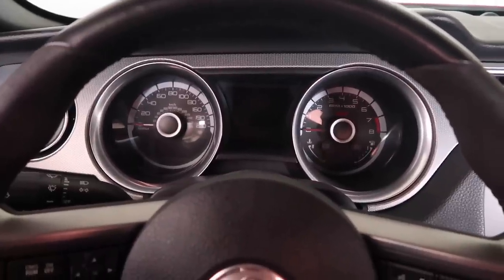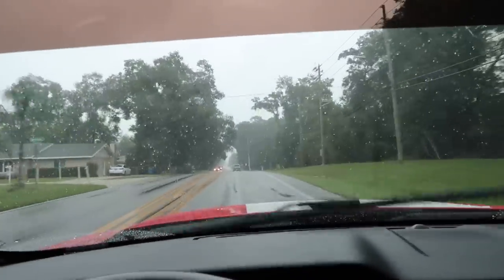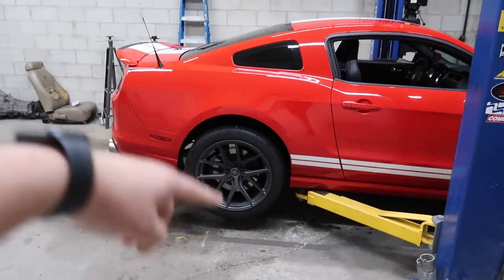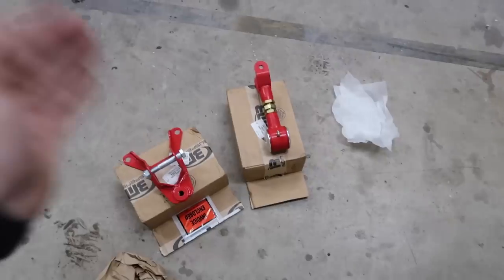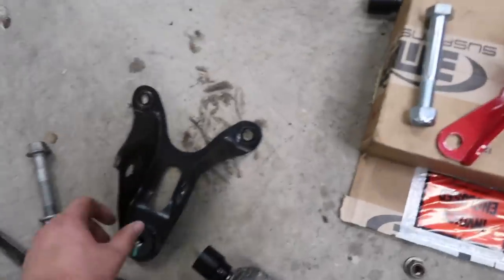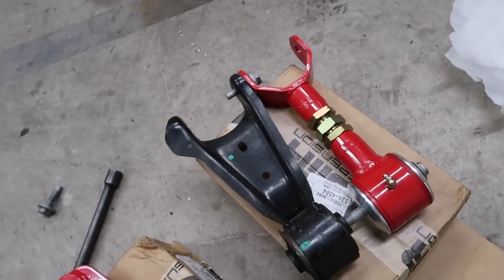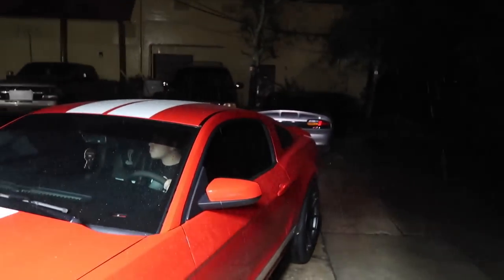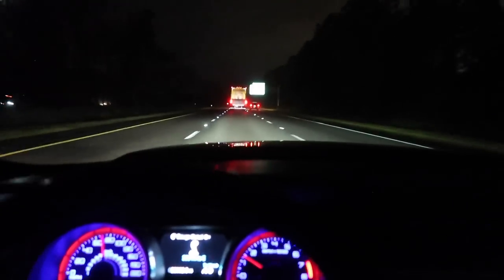Shelby GT500 Suspension Upgrades Phase 2 BMR Upper Control Arm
We installed the BMR Upper Control Arm and BMR Upper Control Arm Mount on my 2014 Shelby GT500. These upgrades help with weight transfer and overall rear suspension performance in drag racing, road race, and street.